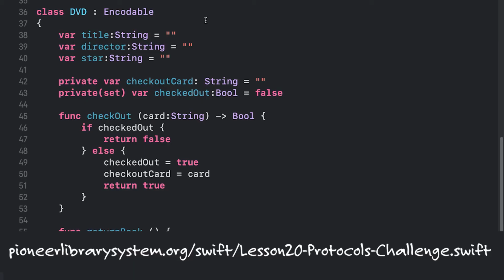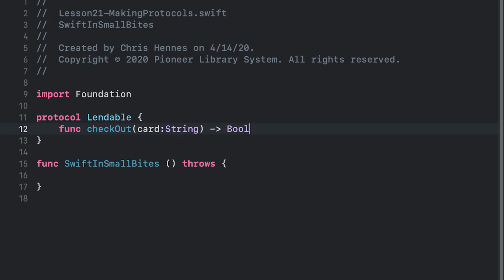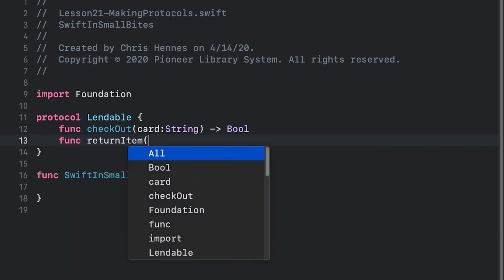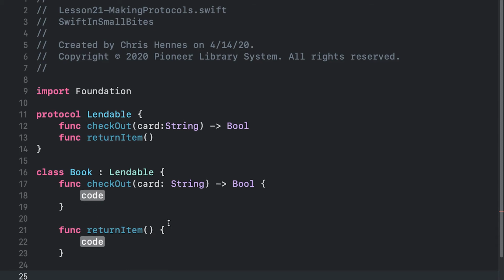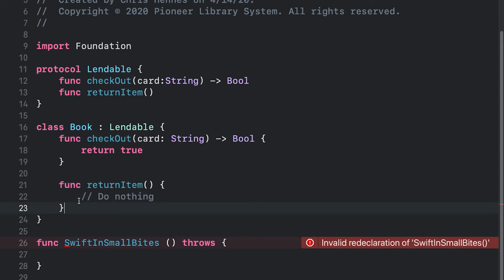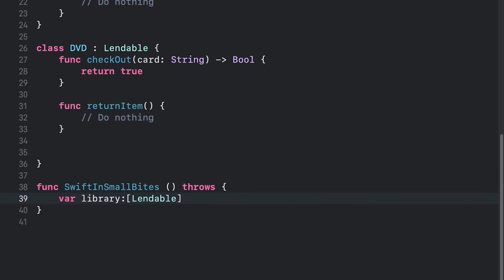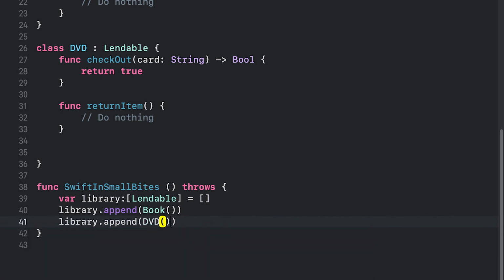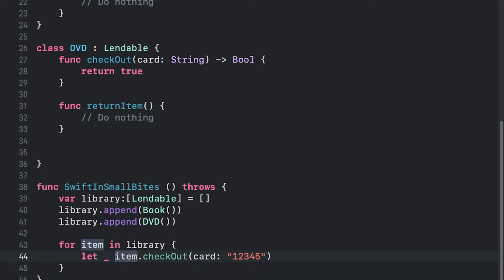Swift in Small Bites Lesson 21 – Making Protocols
In Lesson 20 we learned how to use one of Apple’s protocols, Encodable. In this episode of Swift in Small Bites, we learn how to make our own Protocols, and learn one reason why you might want to.